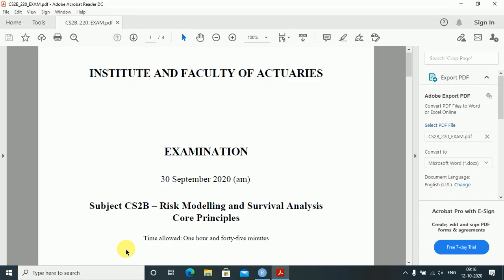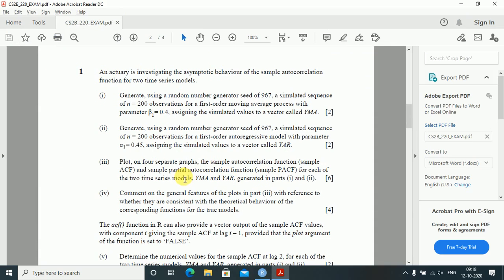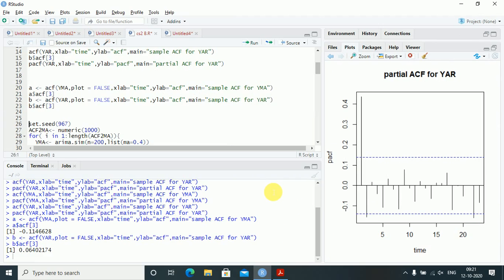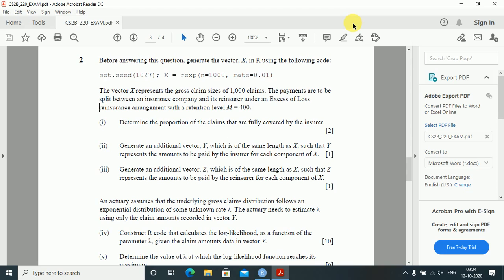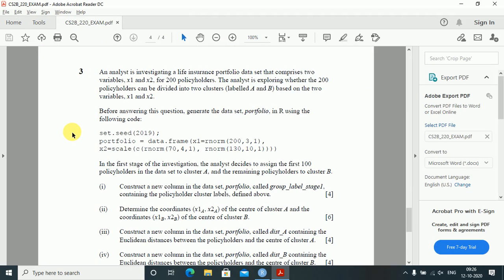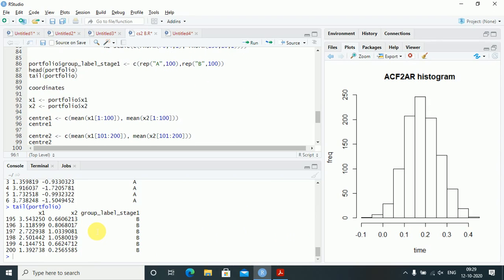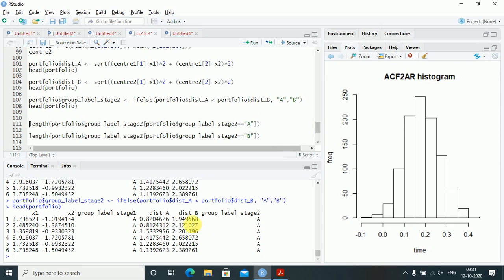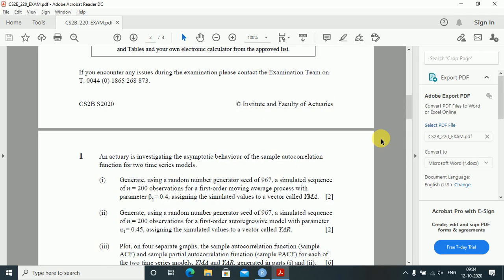IFoA Sept 2020 CS2 Paper B Solution Discussion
This video is extremely helpful for students appearing for IFoA Sept 2020 Exams

This video covers the solution of CS2 Paper B.